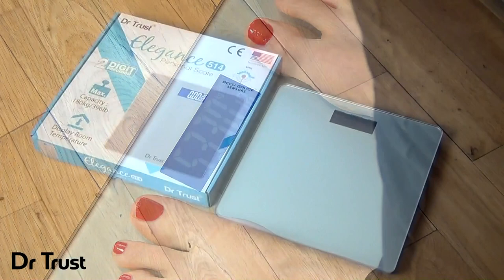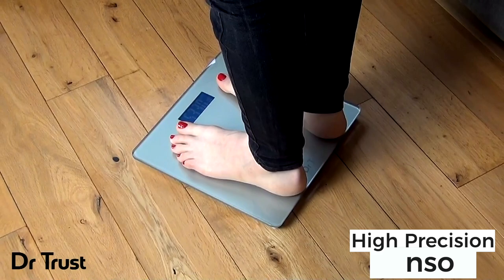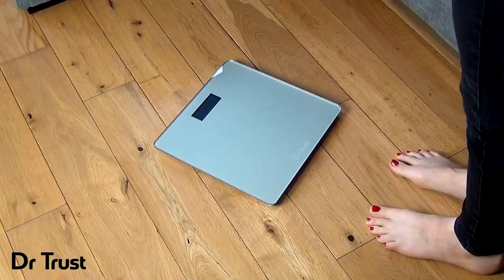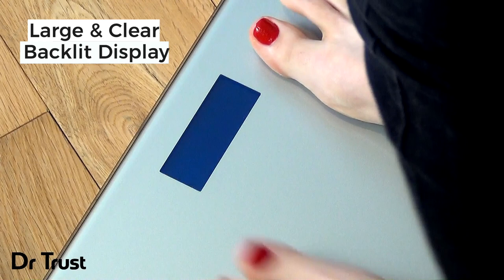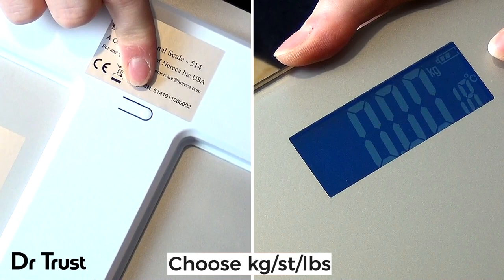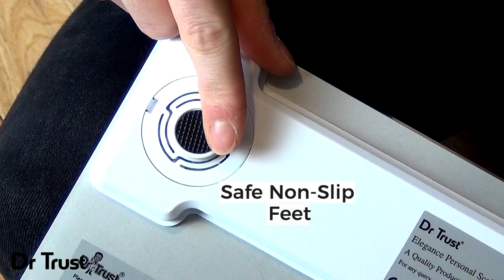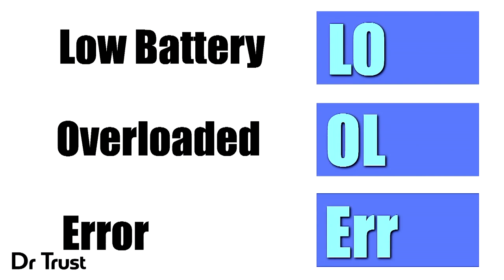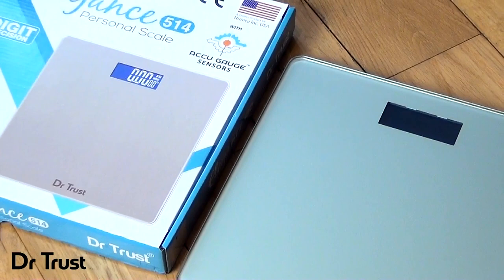Dr Trust USA Elegance Personal Scale 514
HIGH PRECISION ACCU GAUGE SENSORS
Step on the scale to get instant results! Its high - precision accu-gauge sensors ensure accurate weight readings quickly. Just step on the scale to get the weight measurements in kg, pound and stone.
MEASURES ROOM TEMPERATURE
Dr Trust Elegance Weighing Scale is multifunctional. It also displays room temperature with body weight in order to do multitasking. It displays room temperature in degree Celcius.
UNIQUE, SLEEK & STURDY
Made up of 6 mm premium quality tempered glass, the scale has a rounded corner design for ensuring safety during usage. The thick glass body is sturdy and avoid easy breakage during usage.
LARGE & BRIGHT DISPLAY
Large & clear LCD display backed by blue backlight. It shows results in large white numbers which are easy to read even in dark conditions. While its Auto power OFF feature makes it energy efficient.

It is ready to use as soon as you put 2x1.5V AAA batteries in it. Auto calibrated scale can weigh from 5kg to 180kg with an easy to switch unit option among lb/kg/st. Auto ON/OFF & many other features give you better experience.

SMALL & PORTABLE

The Elegance Scale is small in size and light in weight. The 280 x 280 x 24 mm platform fits perfectly in your baggage. The size is small enough to fit in a small drawer easily for easy access.
STYLISH & SAFE
The scale is designed to complement your home décor. It is skid proof and you can stand on it comfortably as its anti-skid bottoms offer grip on surface. It is completely safe for use on different kind of flooring.

Product Description
Dr Trust introduces a new design of personal weighing scale with several new features. The new scale named Dr Trust Elegance Weighing Scale comes with high precision sensors to ensure accuracy. It has a large digital LCD display which makes reading the weight measurement easy and convenient for everyone. The LCD display is backed with blue colour backlight to make Automatic ON/OFF functionality, room temperature, low battery indications and many other things visible in all conditions.  The maximum capacity of the scale is 180 Kg and it can measure weight in kilograms (KG), in pounds (Lbs.) and stones (st). It is unbreakable and ensures long lasting performance with right use and handling. Automatic shut off feature saves battery while elegant and stylish design add in enhancing the look of your home.